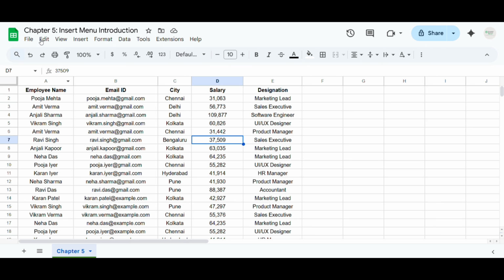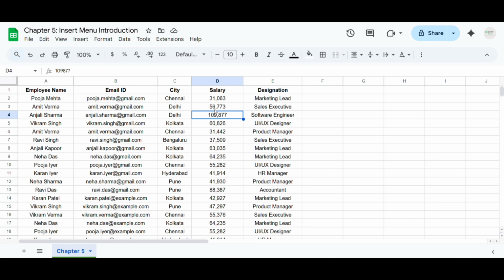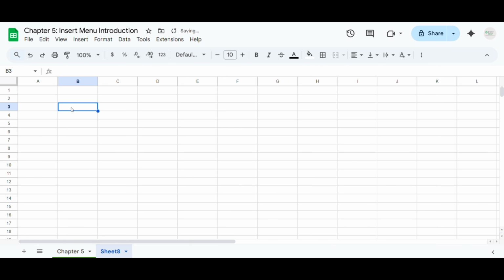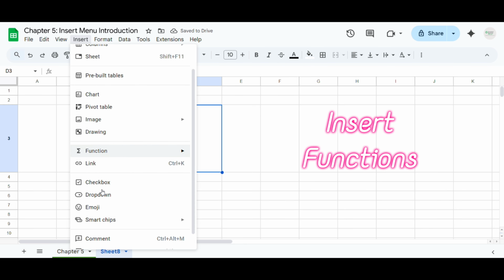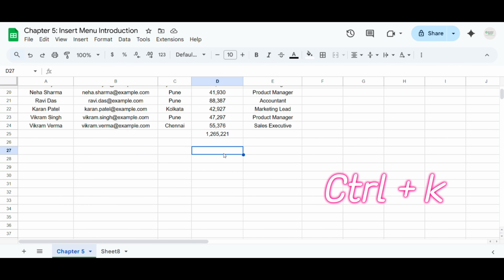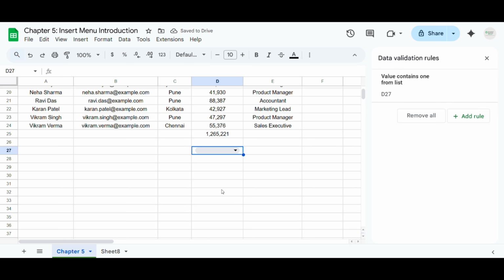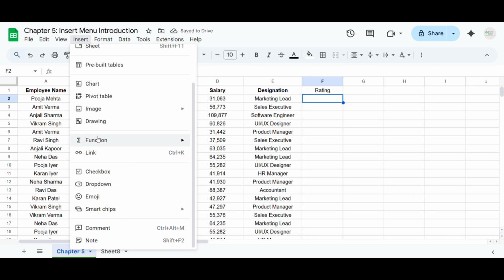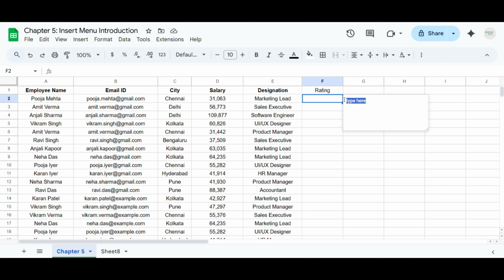Chapter 5 - Google Sheets INSERT Menu Explained | Rows, Images, Checkboxes, Dropdowns & More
Welcome to Chapter 5 of the Learn Google Spreadsheet from Scratch – Zero to Hero series by Scripted Success Master!

In this video, we’ll deep dive into the INSERT menu in Google Sheets and cover:

✅ Insert new Rows & Columns anywhere
✅ Add new Sheets inside a file
✅ Insert Images inside or over cells
✅ Add Links for navigation
✅ Create interactive Checkboxes & Dropdowns
✅ Use smart People Chips, Date Chips, File Chips
✅ Insert Comments and Notes for team collaboration

Mastering the Insert menu makes your Sheets dynamic, organized, and more interactive—especially for reports, forms, and collaborative dashboards.